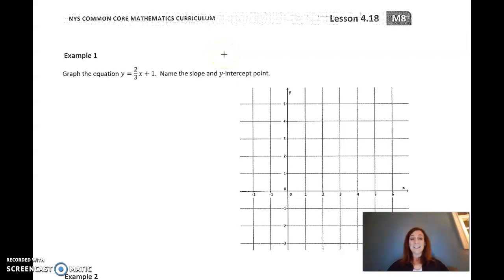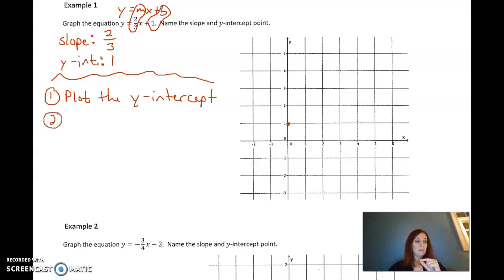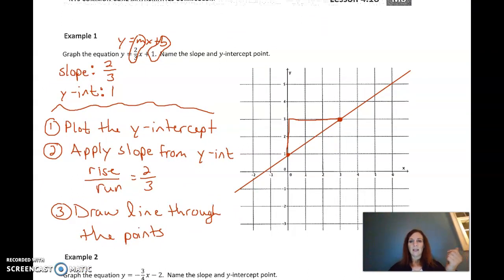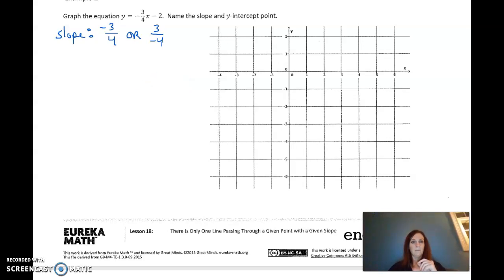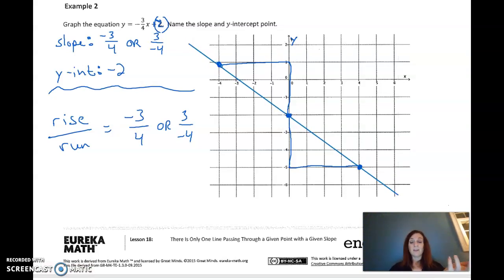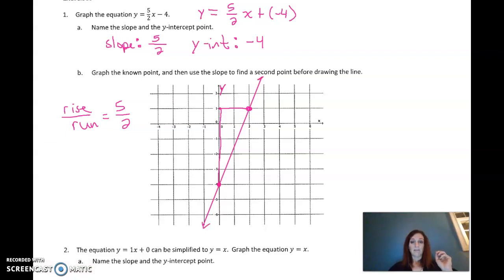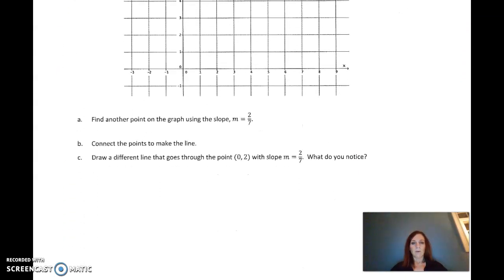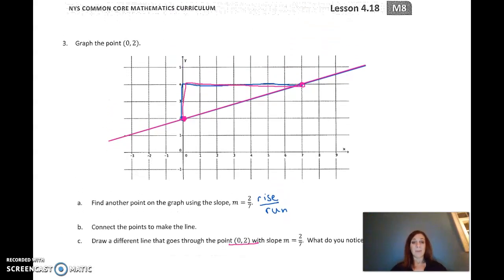M8 Lesson 4.18 One Line from a Given Point and Given Slope 2